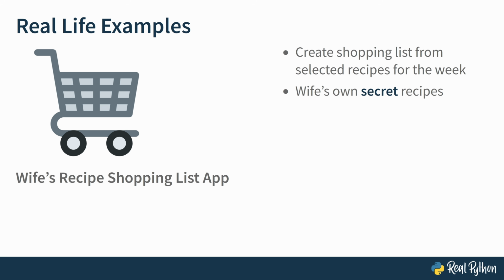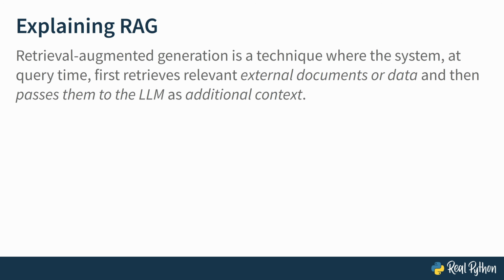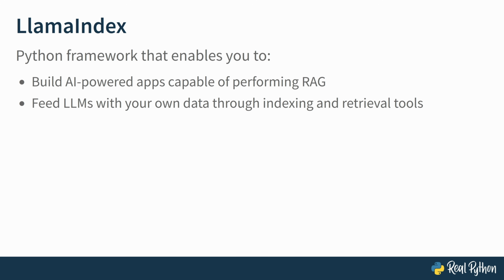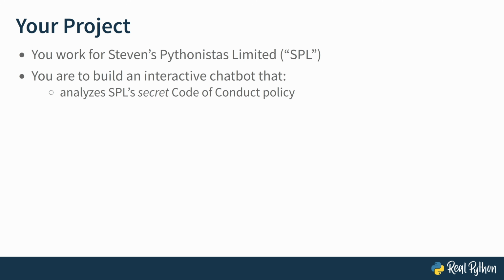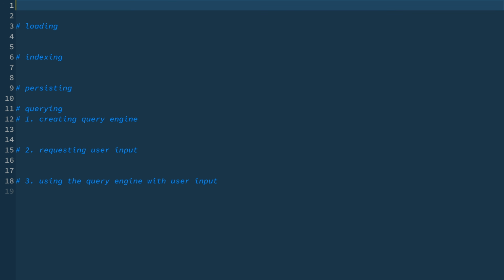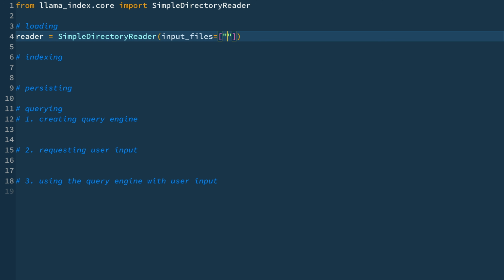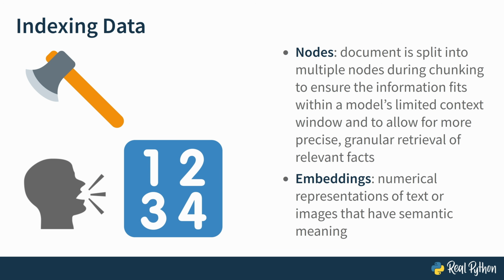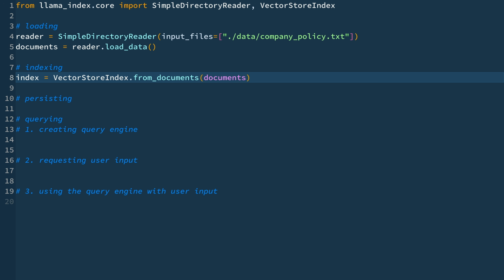Using LlamaIndex for RAG in Python: Setting Up & Coding Indexing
This is a preview of the video course, "Using LlamaIndex for RAG in Python". Discover how to use LlamaIndex with practical examples. This framework helps you build retrieval-augmented generation (RAG) apps using Python. LlamaIndex lets you load your data and documents, create and persist searchable indexes, and query an LLM using your data as context.

In this course, you’ll learn the basics of installing the package, setting AI providers, spinning up a query engine, and running queries against remote or local models.

This is a portion of the complete course, which you can find

The rest of the course covers:
- Coding Querying
- Examining the Code Output
- Exercise: Build a RAG Query Pipeline
- Refactoring Code
- Persisting
- Persisting Functionality
- Testing the Output
- Exercise: Persist or Rebuild an Index
- Looking at Next Steps
- Investigating Documents and Index
- Using LlamaIndex for RAG in Python (Quiz)